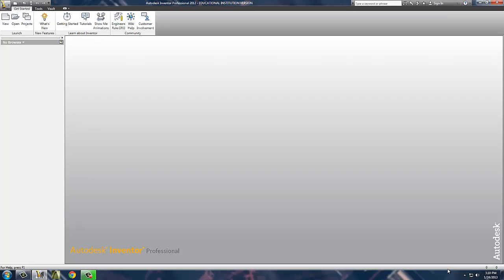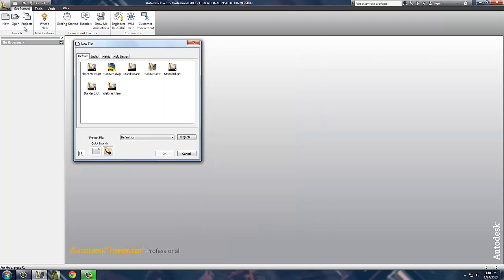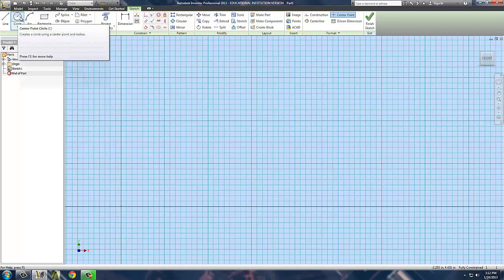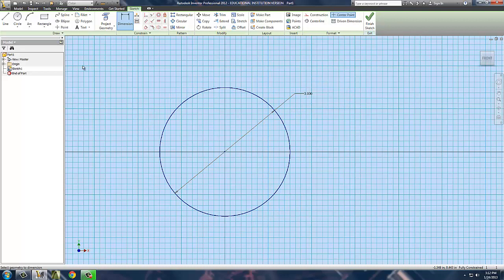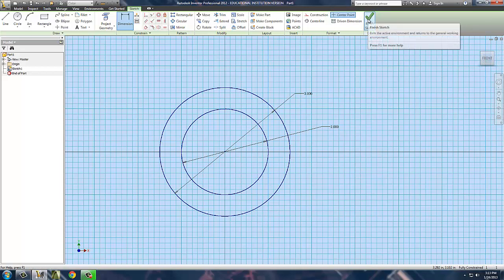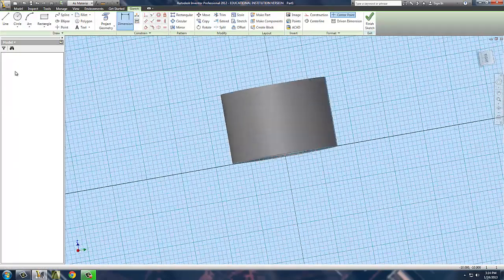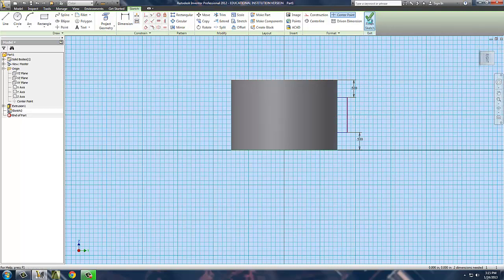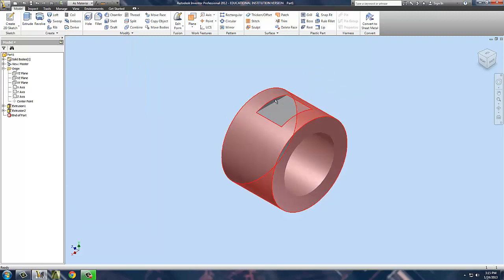AutoDesk Inventor Interface Introduction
Simple introduction to the AutoDesk Inventor software interface. Shows a couple of simpl operations in a part file.